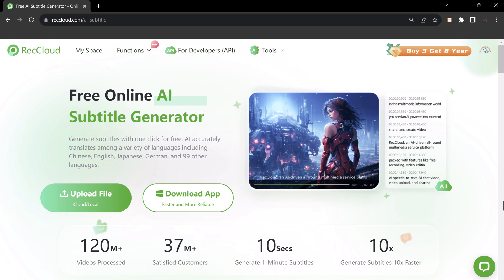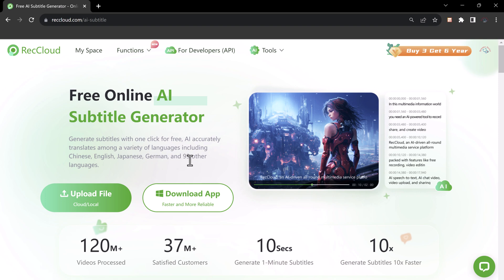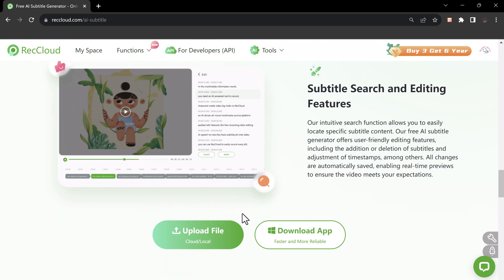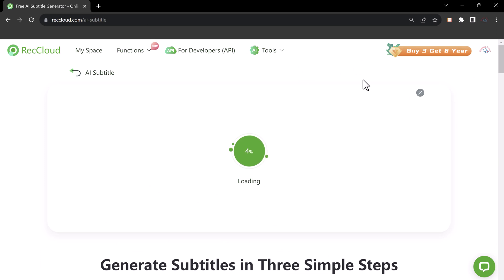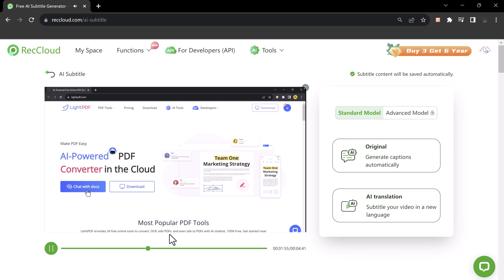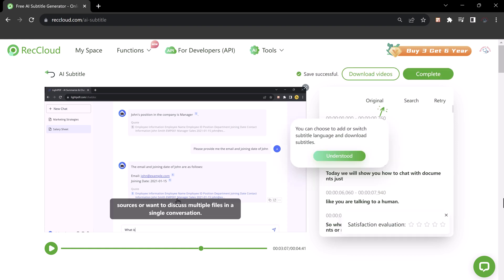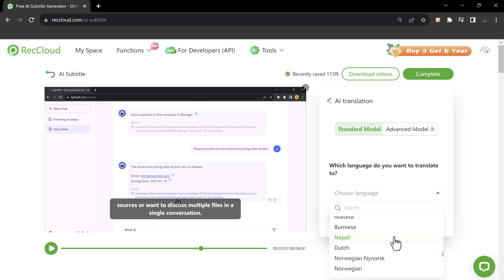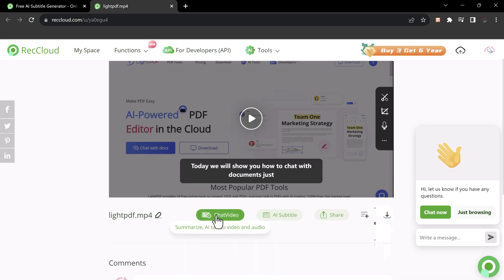Best FREE AI Captions Generator - RecCloud AI Subtitle Generator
Generate subtitles for your videos automatically in 99 languages, with high accuracy and fast speed. RecCloud is easy to use and completely free, with no watermarks or ads.
Try RecCloud today and see how easy it is to make your videos more accessible and engaging!